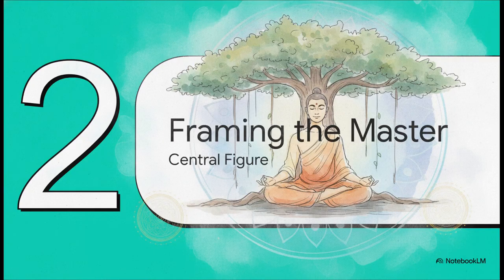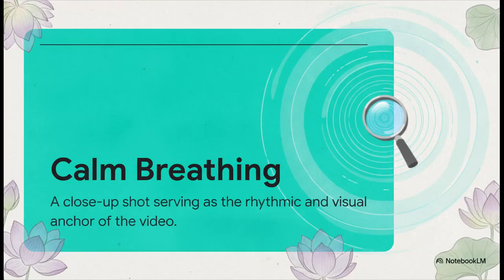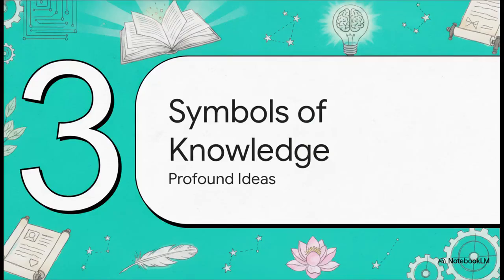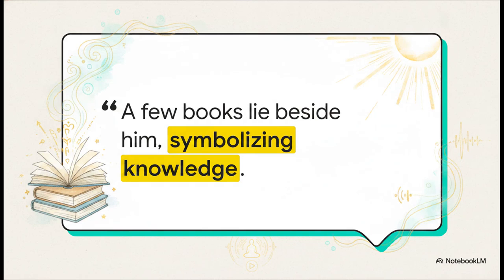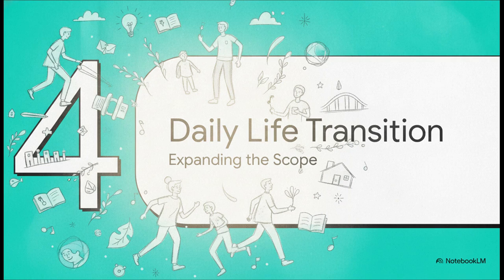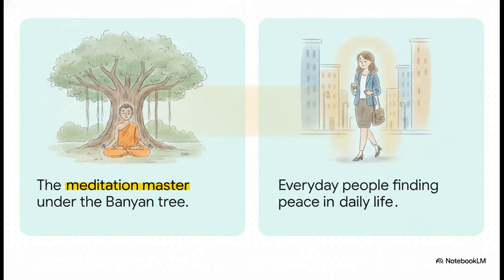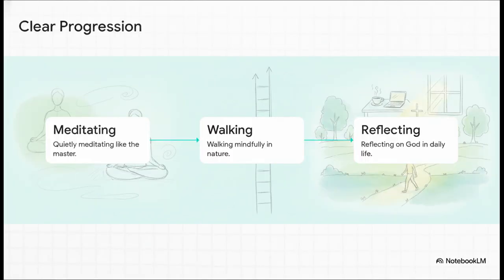Shorts សមាធិ Meditation PositiveThinking PeaceOfMind God Wisdom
Welcome to Education for All — a channel dedicated to providing equal learning opportunities for everyone. We share lessons on English, computer skills, and personal development to support students, especially those from underserved communities.
Our mission is to make education simple, accessible, and meaningful for all learners. Whether you are a beginner or continuing your studies, this channel is here to help you grow and succeed.